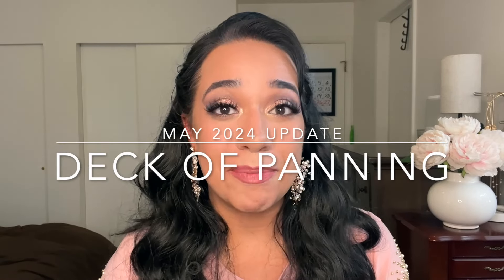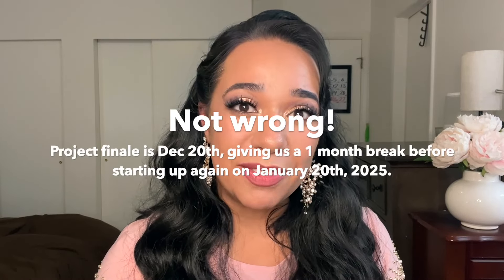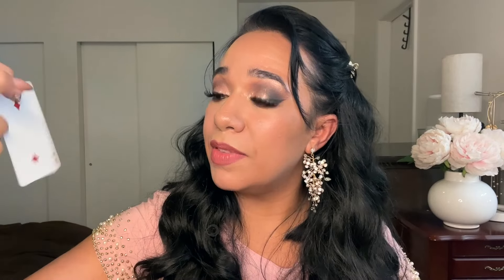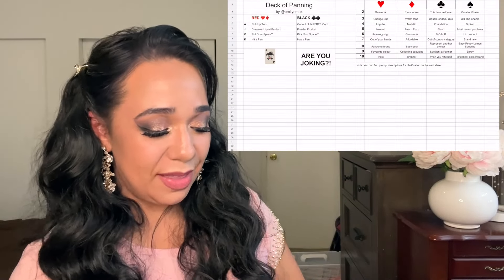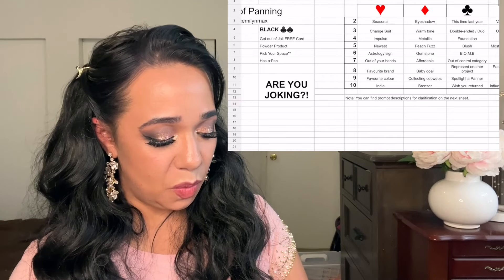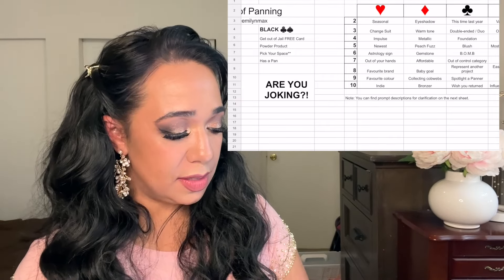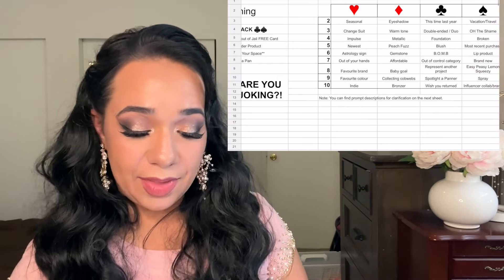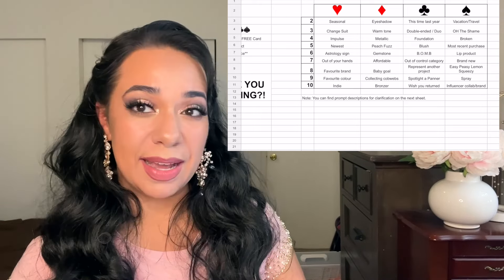♠️ Deck of Panning UPDATE | May 2024 ♦️ projectpan panningcommunity deckofpanning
My Deck of Panning update for May--better late than never!

I was inspired to join this project by @ruthfoley Her 2024 Deck of Panning intro is --- she is not only beautiful, but hilarious as well.

The original creator of this project is Emily from @emilynmax

Other creators mentioned:

The Happy Hour Project Pan is a Pantastic Ladies Collab created by Dannie and Deb.

0:00 Intro
1:08 Last month's products - How did I do?
13:08 Drawing New Cards
15:09 The Prompts
16:04 The products I chose!